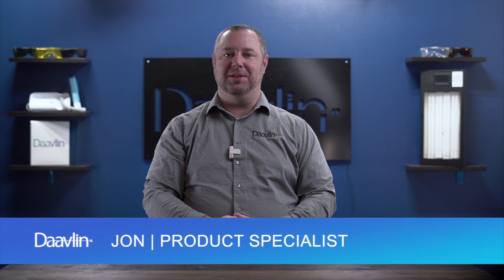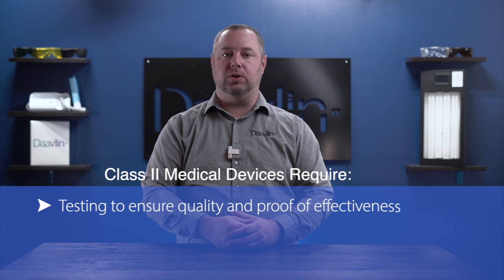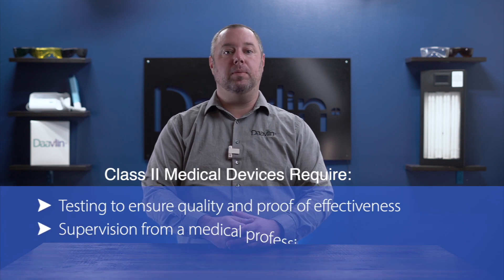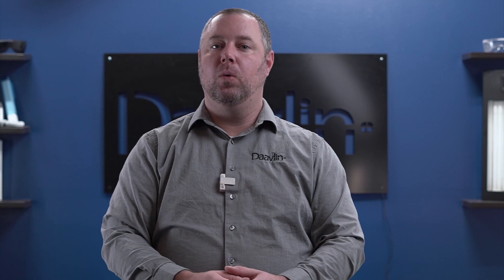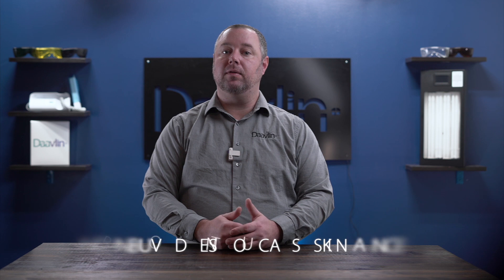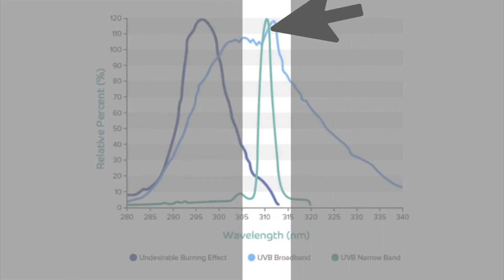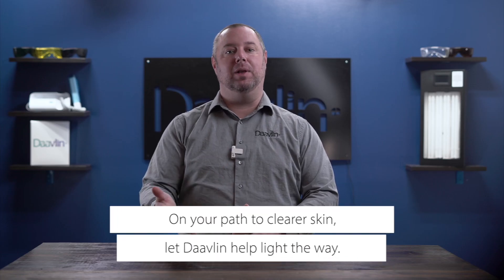Phototherapy: Frequently Asked Questions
In this video, we answer some of the most frequently asked questions from those wishing to learn more about phototherapy. From "Do I need a prescription?", to "Does phototherapy cause skin cancer?", this video aims to be a guide to help inform and educate those researching phototherapy, recently prescribed in-office or at-home phototherapy, or those about to start their first treatment.

Trusted by doctors and patients worldwide, phototherapy is a proven solution for effectively and safely treating plaque psoriasis and other photoresponsive skin conditions such as vitiligo and eczema.

Ask your doctor about Daavlin phototherapy, today!

About Us:
Founded in 1981, Daavlin has become a leading manufacturer of phototherapeutic products with a worldwide presence. A network of international distributors offers Daavlin products in more than sixty countries around the world. Daavlin is proud of its tradition of innovation in the field of phototherapy and we are pleased to showcase our extensive line of products and the many services we offer in the field of dermatology. Our products are used worldwide by dermatologists and by patients in their homes to treat photo-responsive skin disorders such as psoriasis, vitiligo, and eczema (atopic dermatitis). Whatever your need, Daavlin has the phototherapy solution for you.